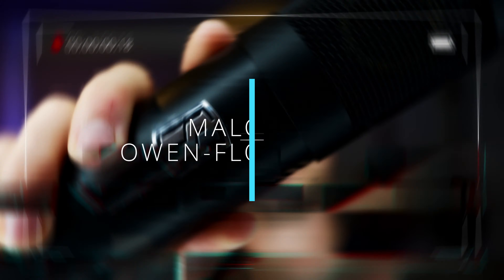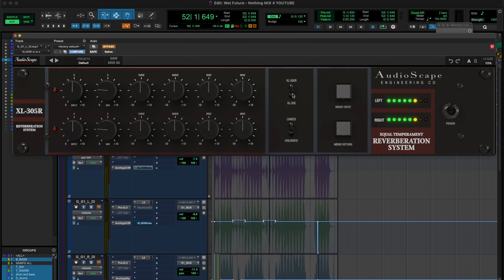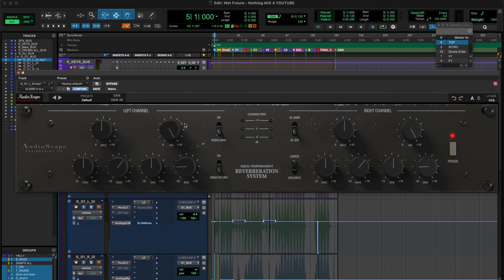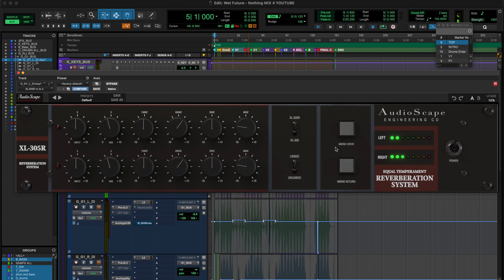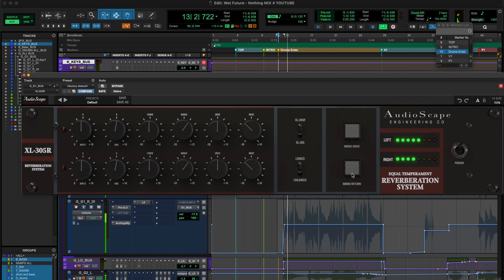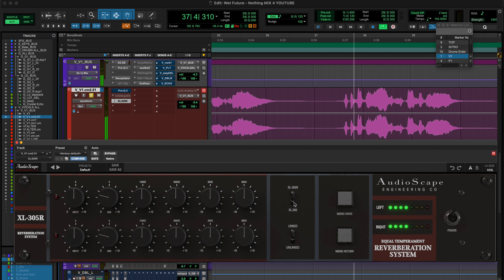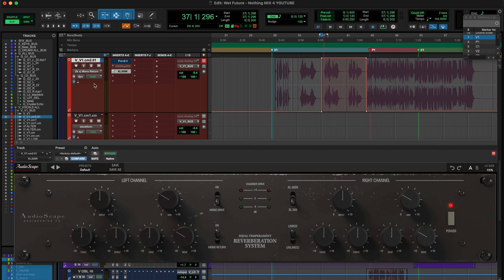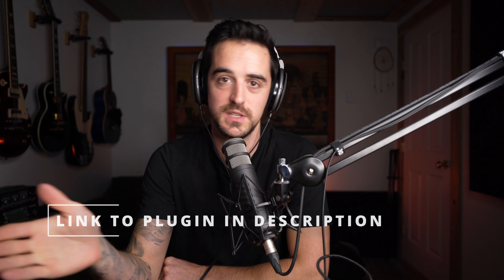A Spring Reverb Plugin That ACTUALLY Sounds Good!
AudioScape, the legendary recording studio analog hardware creators, just released a new PLUGIN for your DAW of choice! Furthermore, they made a SPRING REVERB plugin! Spring Reverb is probably the only type of reverb that I've never been satisfied in plugin form - but AudioScape knocked it out of the park with this one! In this video I will mix vocals and guitars using the new Audioscape XL-305R Spring Reverb Plugin!

Music In Session by Wet Future. Song: Nothing